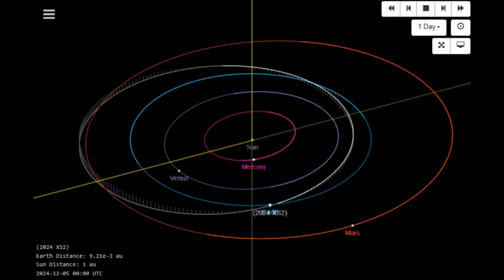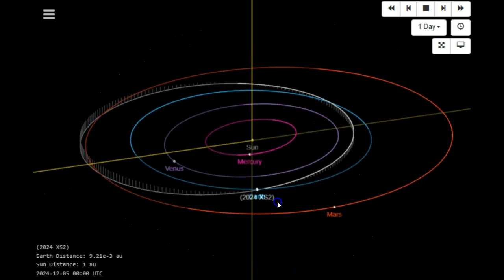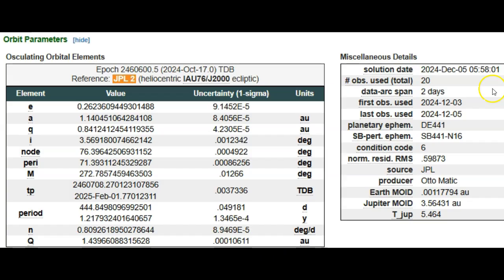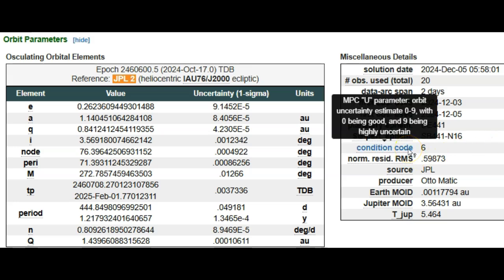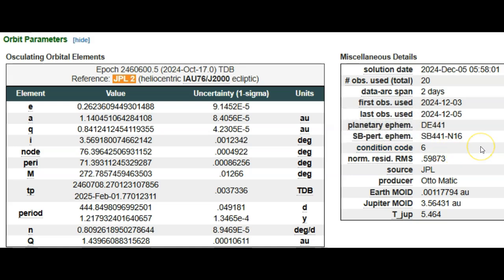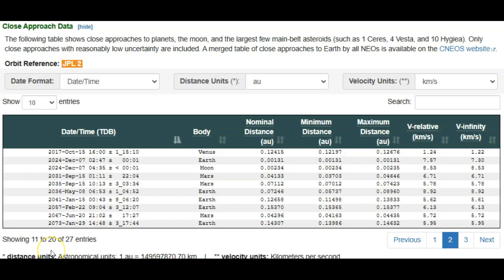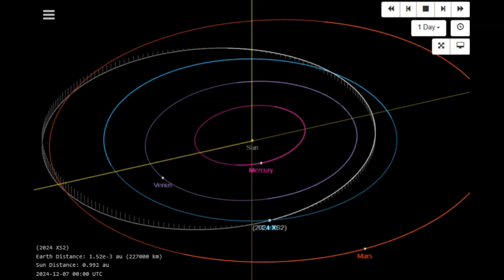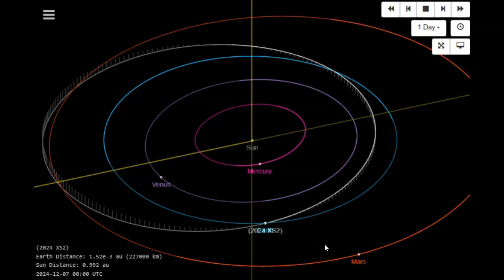Space Rock/ NEO 2024XS2 Inbound For Close Approach December 7th 2024!